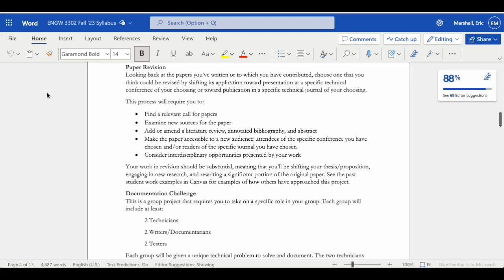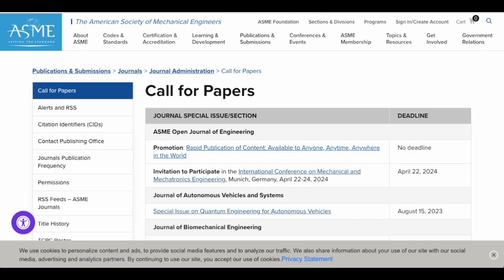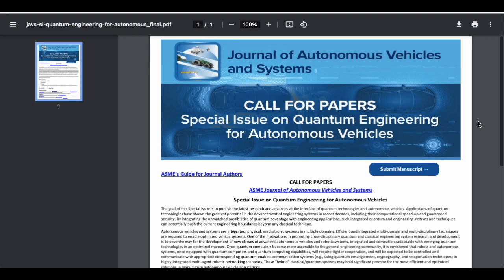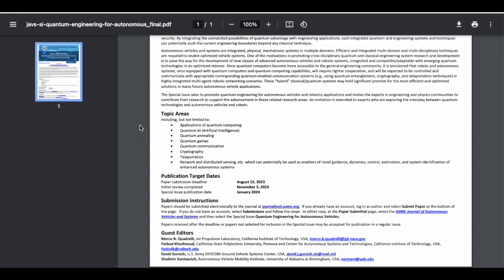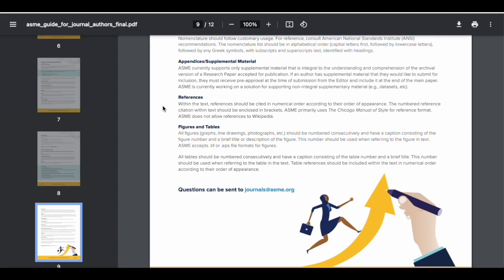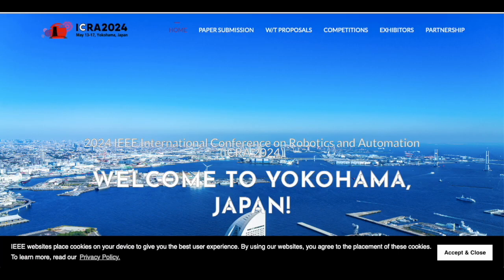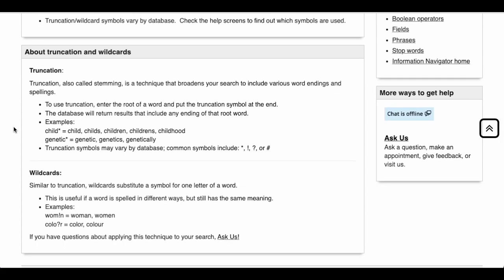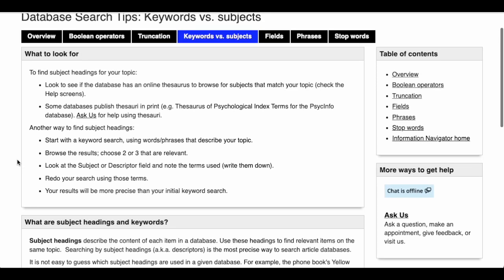Tutorial: Finding a Call, Using Databases, & Working with Information Science Professionals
This video will help you find a Call for Papers for your Module 3 project, as well as give you some avenues for research and techniques for exploring them.